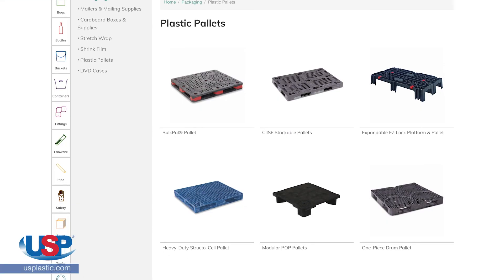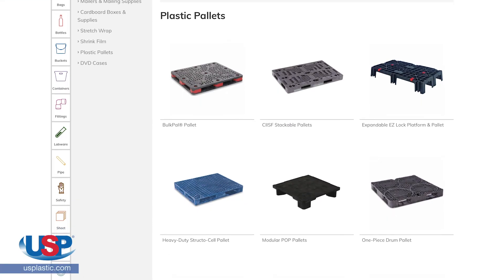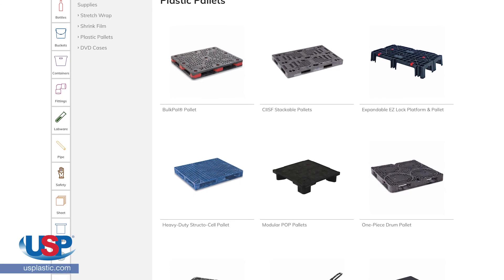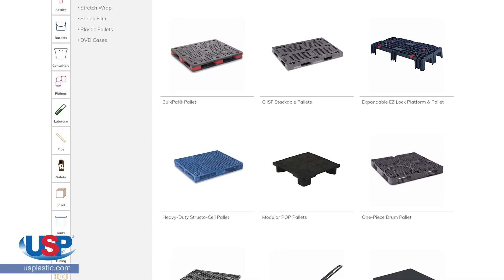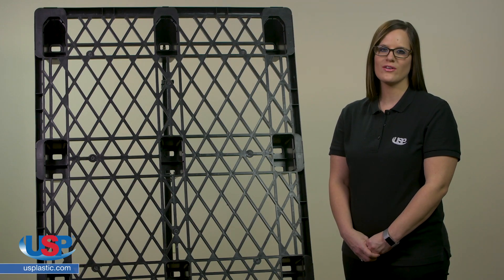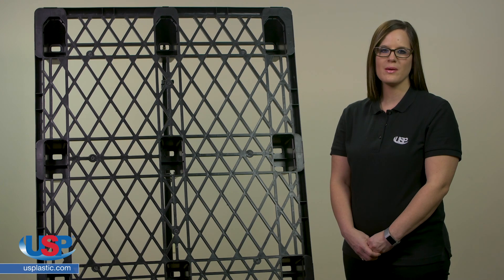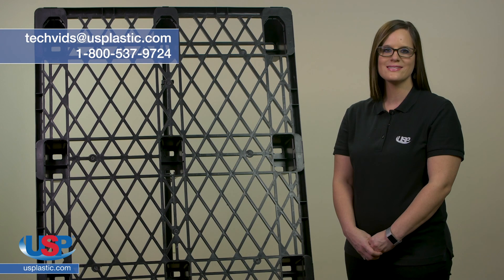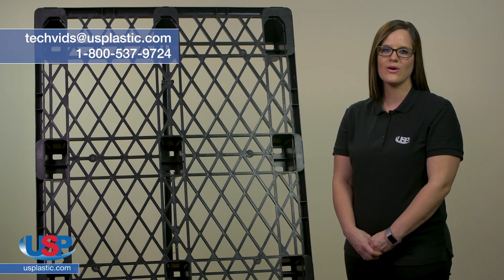The Difference Between Static & Dynamic Weight? | U.S. Plastic Corporation®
In industrial applications understanding the difference between static weight and dynamic weight when pallets are involved is very important. Watch this video for a full explanation. Click “Show More” for further details.